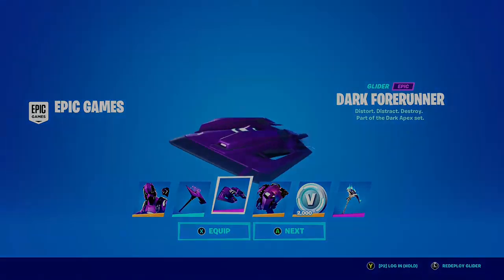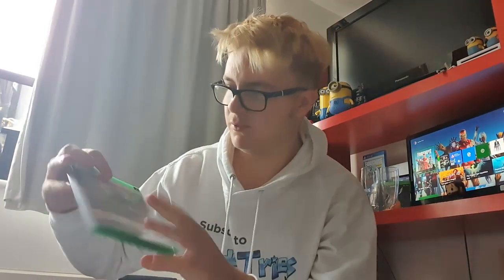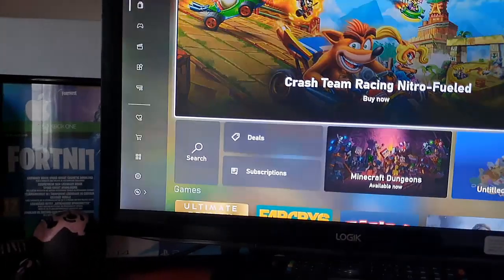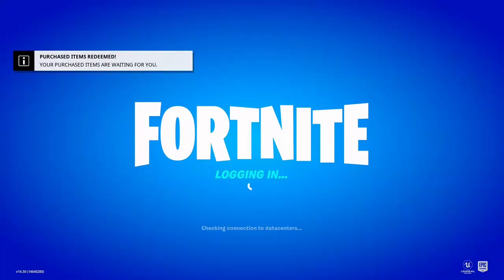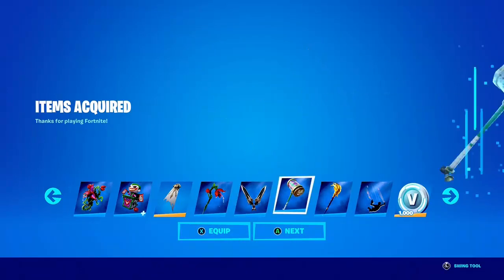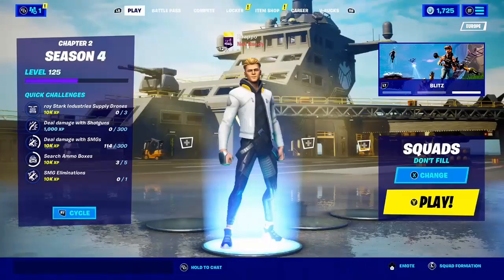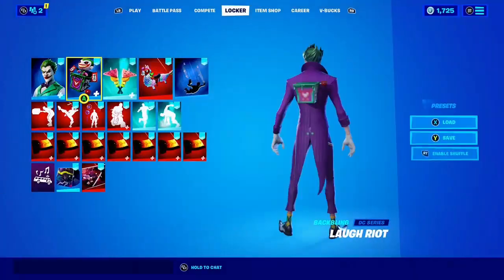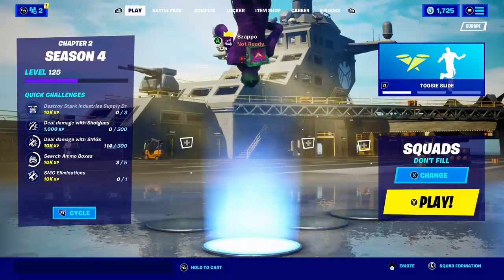I Got the Fortnite Last Laugh Bundle EARLY! (Unboxing and Showcase)